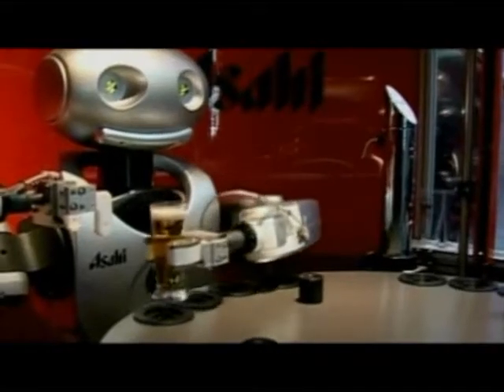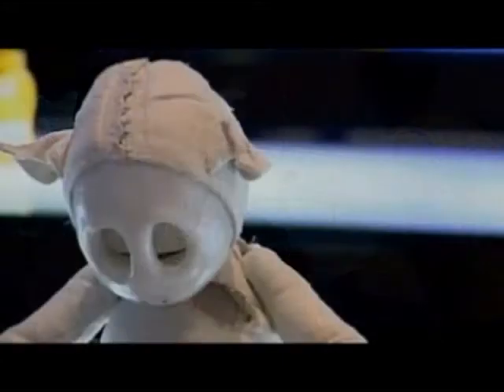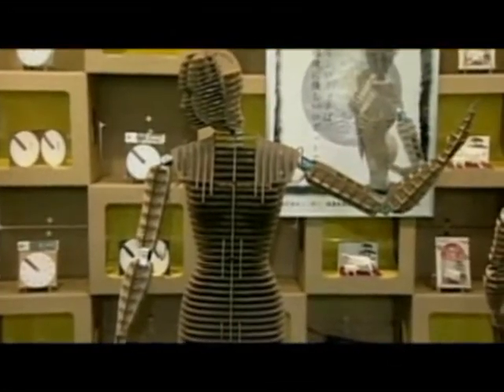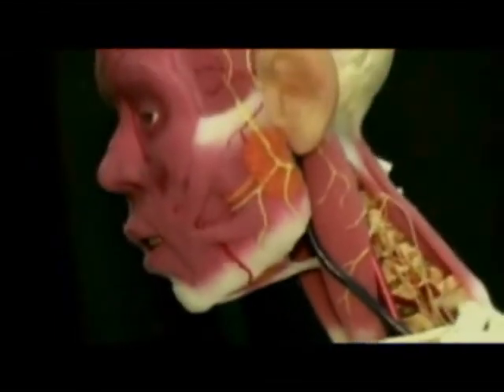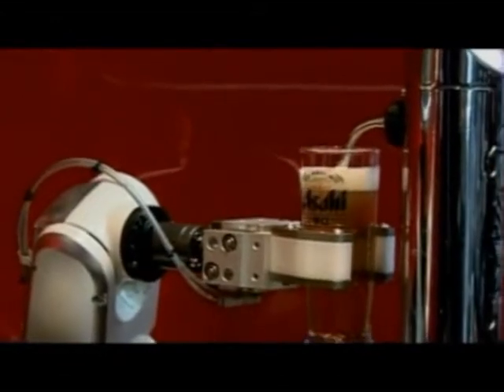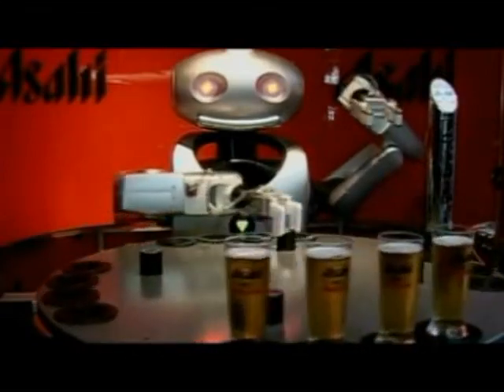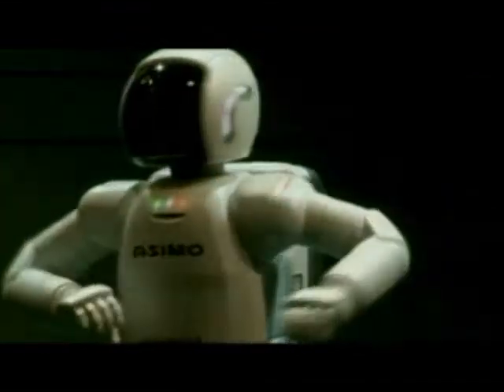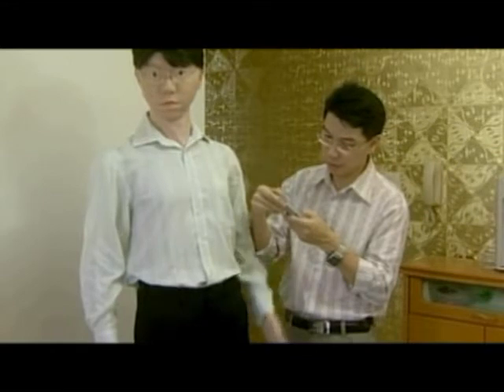National Geographic News-"The Year in Robot, 2008"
December 30, 2008—Robots became more and more human-like in the past year, which saw the debuts of "emotional" robots, robot bartenders, robot swarms, and more.